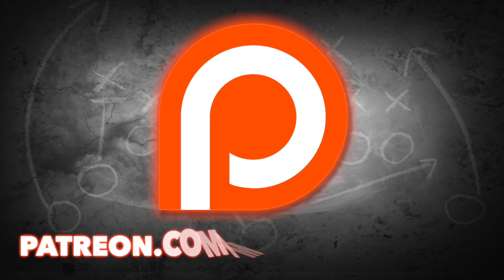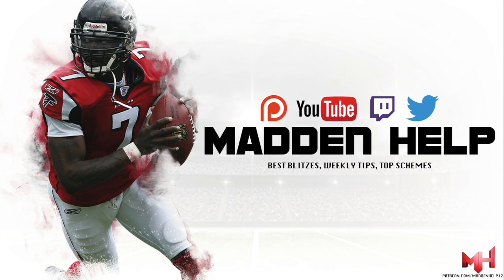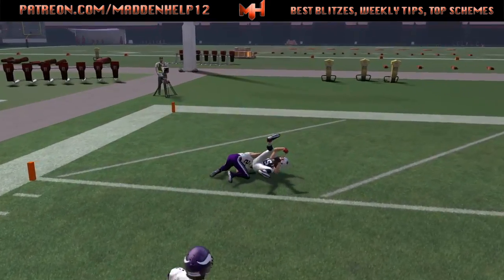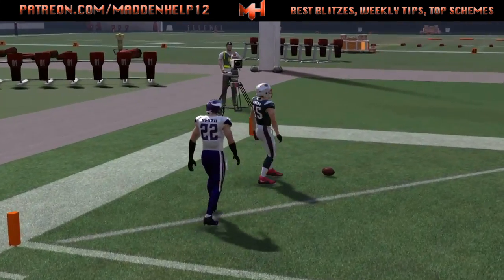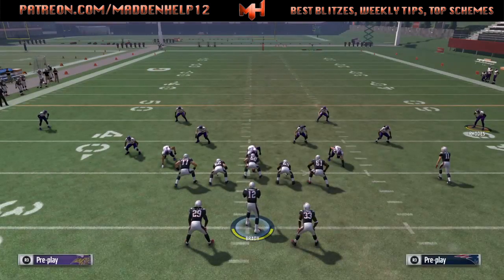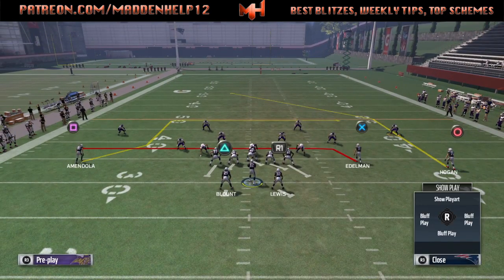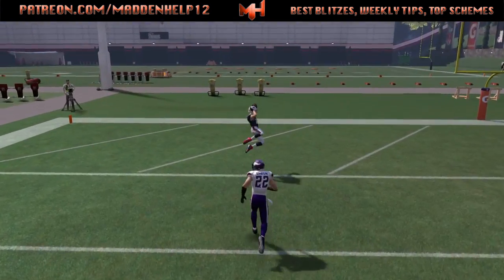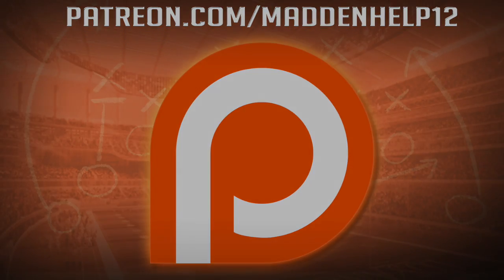Madden 17 Gun Split Offset 1 Play TD